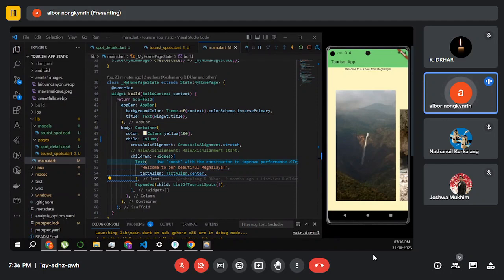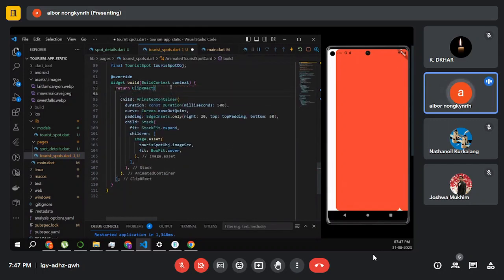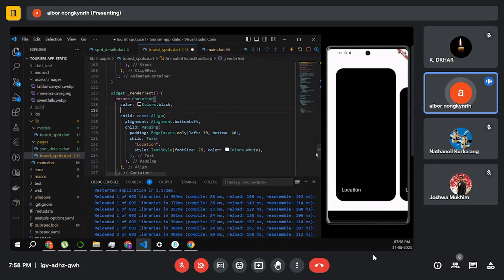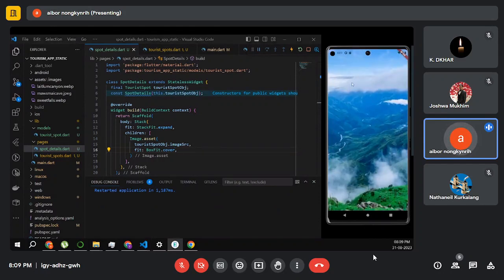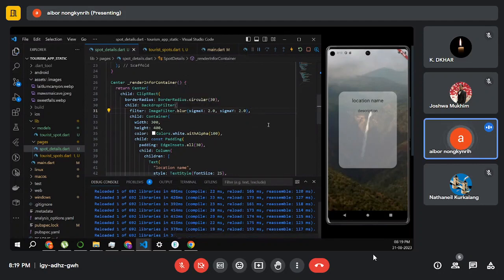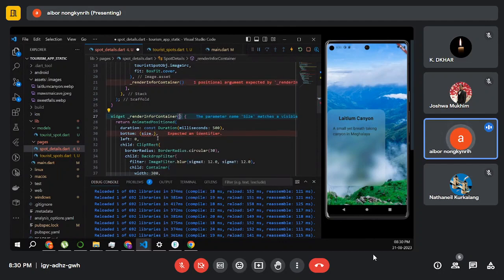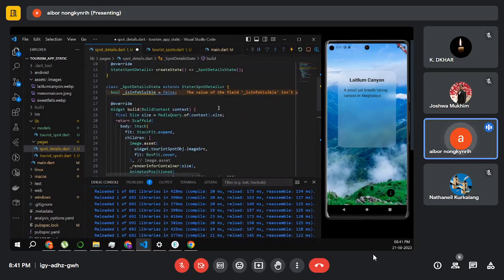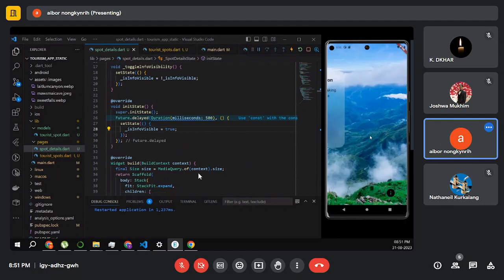Week #4 Day 2 - Tourism App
Completing the Dynamic Tourism App, with all the necessary animations.
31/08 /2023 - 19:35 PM